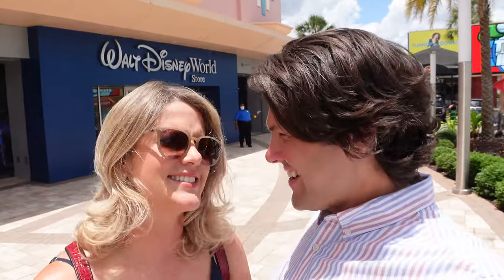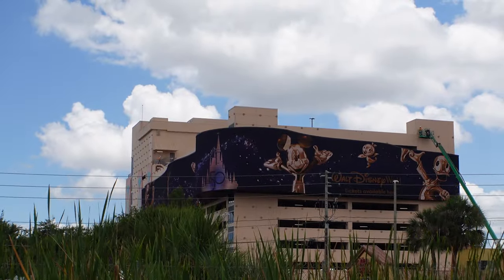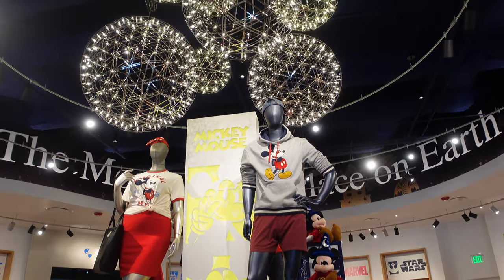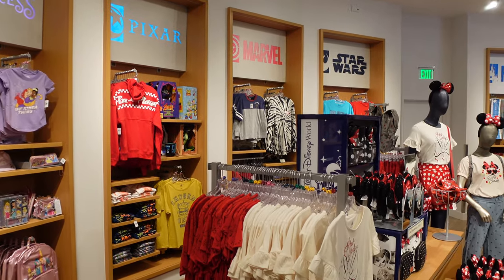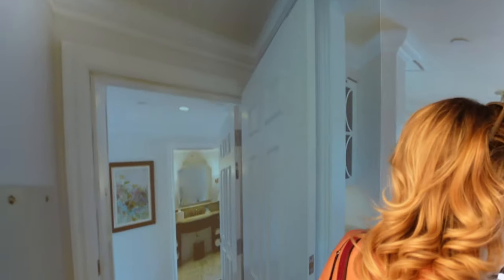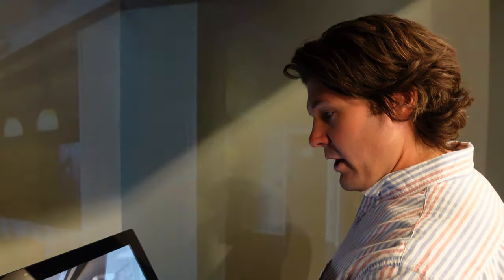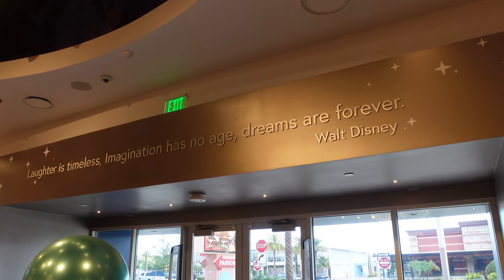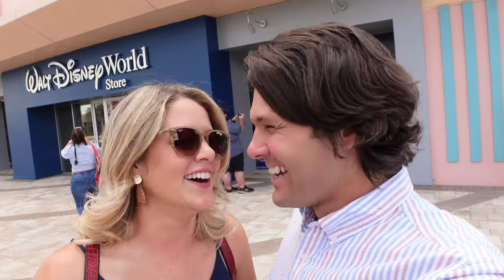FIRST LOOK Walt Disney World Store on International Drive | Grand Opening | Walt Disney World 2022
Hi Everyone! Today's vlog takes us to the grand opening of the ALL NEW Walt Disney World Store on International Drive. Disney Imagineers did a fantastic job grabbing your attention with the animated 50th art installations located along the Hollywood Plaza Garage and I-4. The technology does not stop outside, inside you will find the first-ever interactive Disney Vacation Club Virtual Discovery Station, Walt Disney World ticket sales, Disney Dining and Disney Event planning, and Disney Merchandise.

We cannot wait to share this experience with you, so come along with us as we explore. The vlog was recorded on May 31, 2022.

Looking to learn more about Wonderland Explorers and see more tips and tricks check out

Special Thanks to our Patreons:
Elizabeth R
Isabel
Jackie S
Jeannie C
Josh & Michelle
Sharon K

Is Guardians of Galaxy Cosmic Rewind Truly Out of This World? | Full Ride POV After 2 Breakdowns